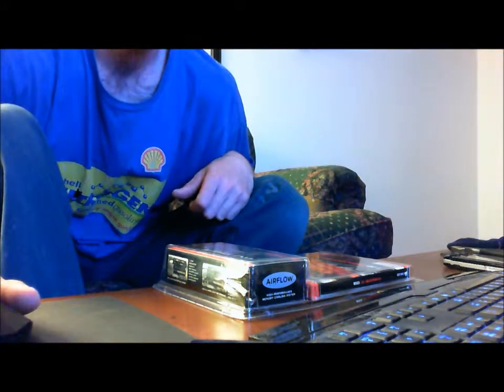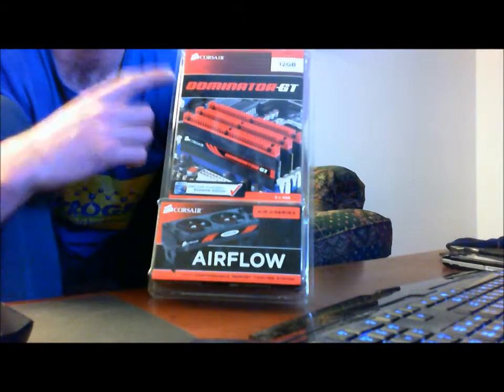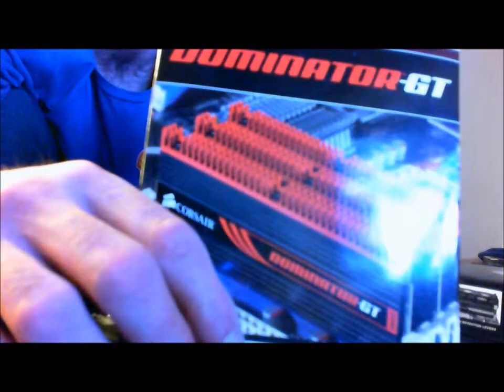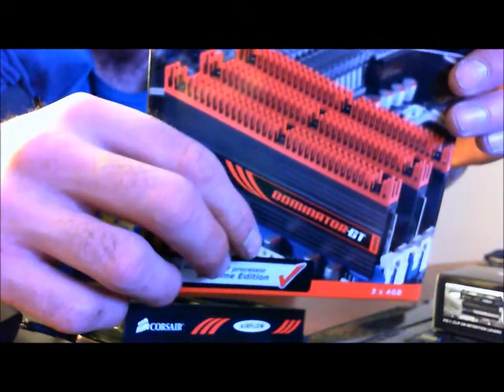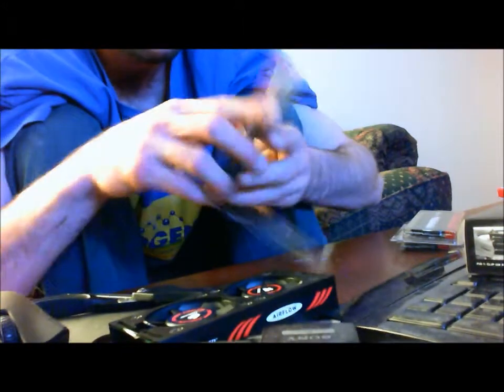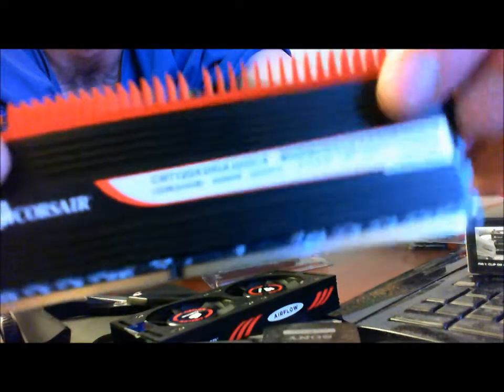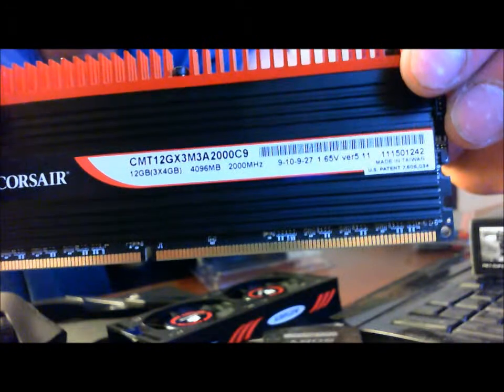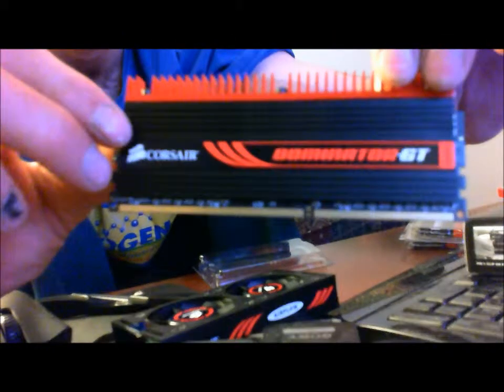Corsair Domnator GT 2000mhz CL9 CMT12GX3M3A2000C9 Unboxing.wmv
Corsair Domnator GT 2000mhz CL9 tripple channel kit unboxing. To run these make sure your QPI/DRAM is set to at least 1.4v in bios since the x.m.p. does not set the QPI accordingly unless you have an unlocked CPU